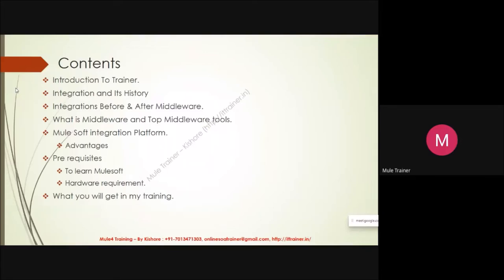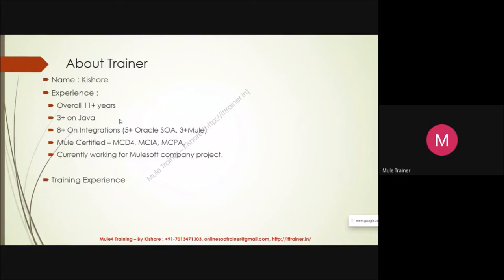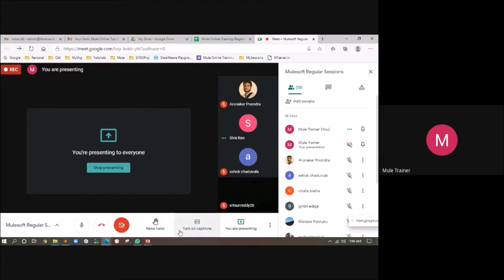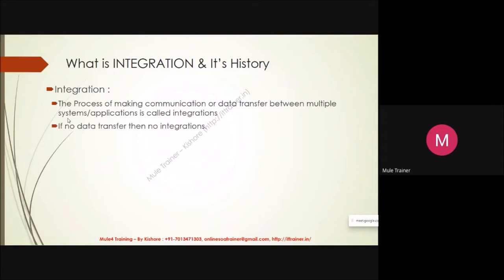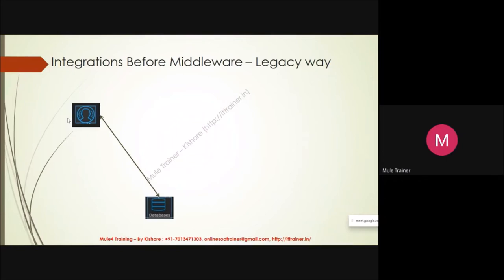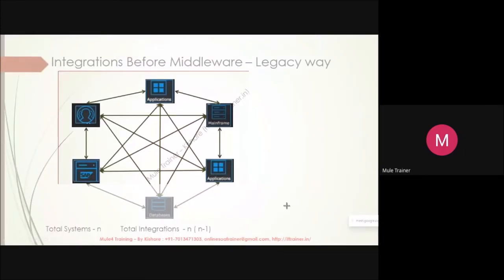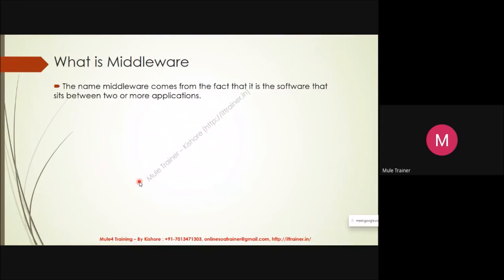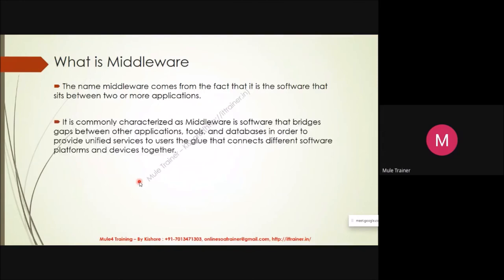What is Middleware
Mulesoft Demo Session.

This is the first session of our Mulesoft Developer Course.

If you are interested our course , Please find more details here

2. Registration link :  Please drop your detail here,  We will get back to you